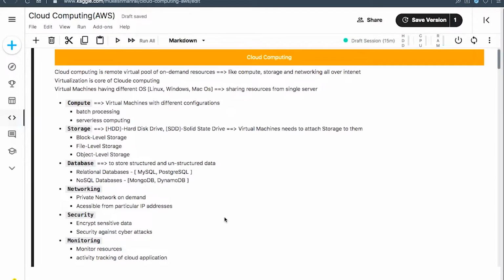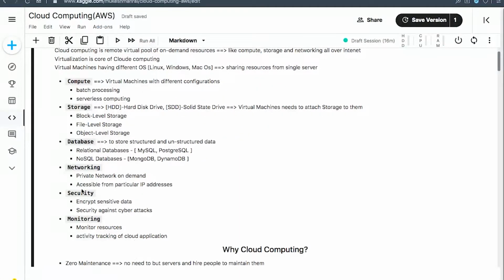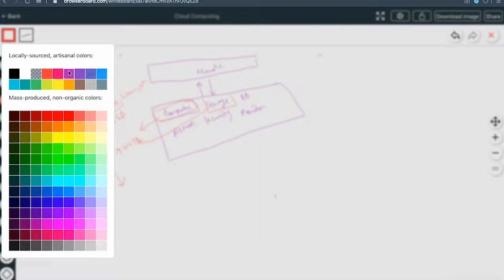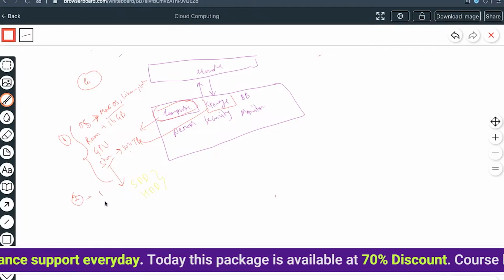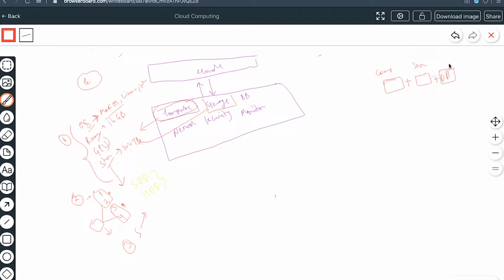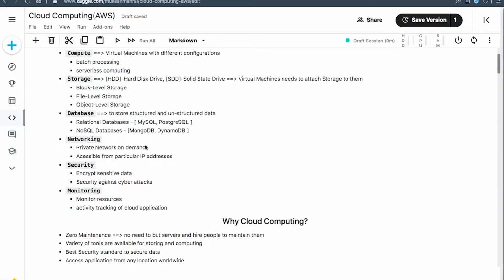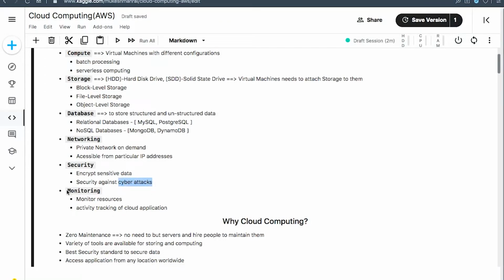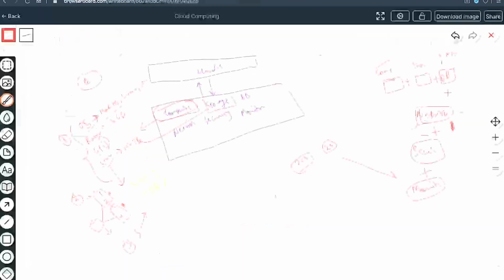Key Resources in AWS | AWS Fundamentals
In this video we will discuss about key resources in AWS.

- Team CloudyML